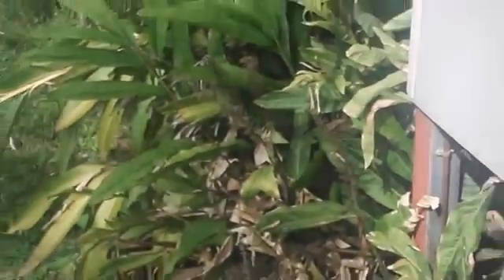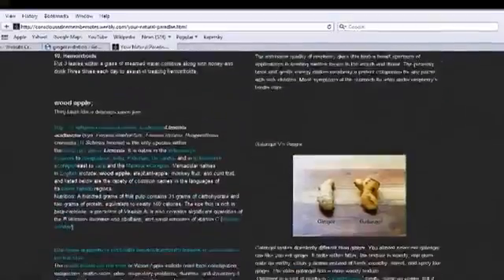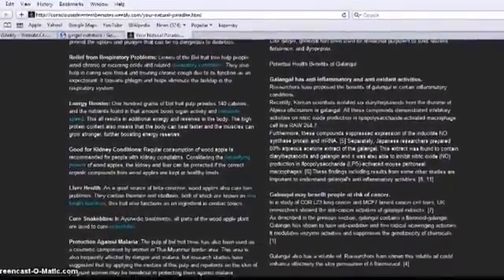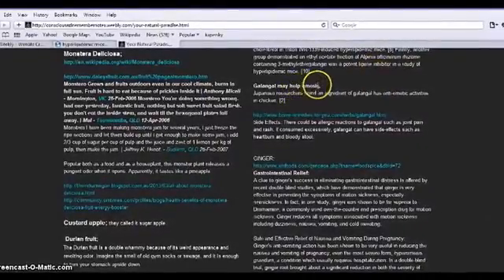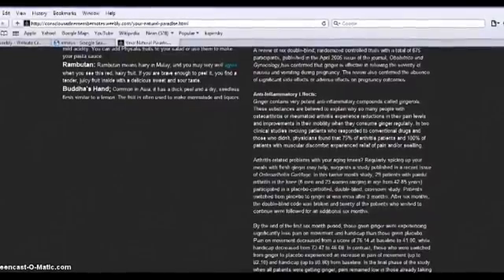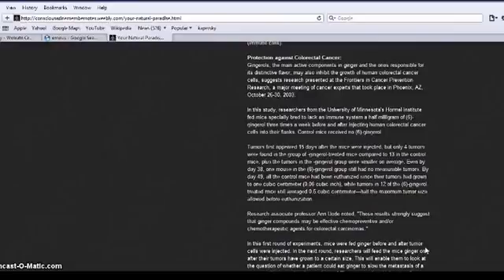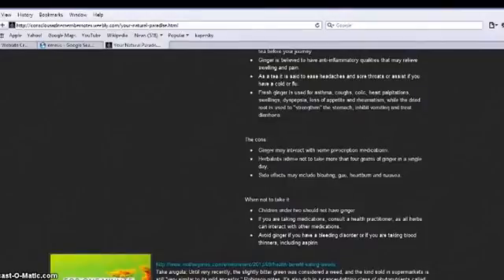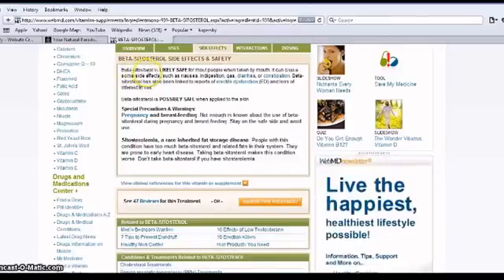$30Bandit Julie Goodman - Galangal Vs Ginger ! HEALTH BENEFITS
A FOOD PLANT TEACHING VIDEO, discussing the benefits of a particular food plant to help save the environment, peoples health and raise awareness. This Keeps Me Working Directly For You, The Constituency, The People. Have me shoot YOU! a food Plant Teaching Video during this 6th mass extinction on earth